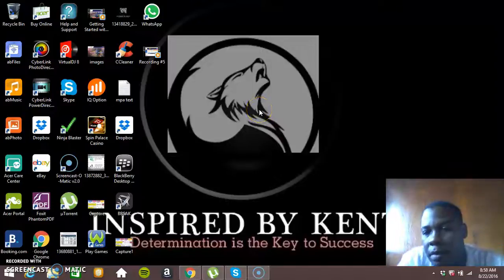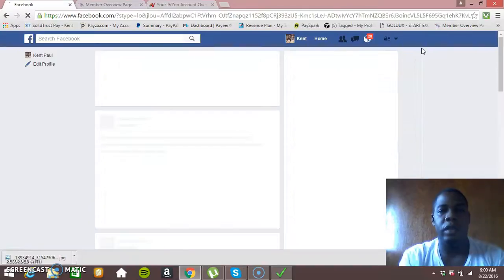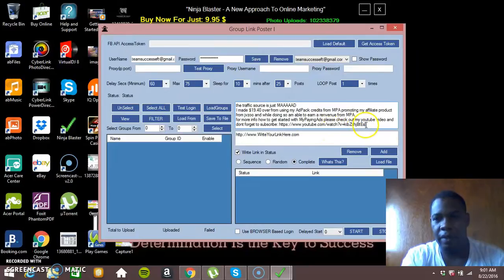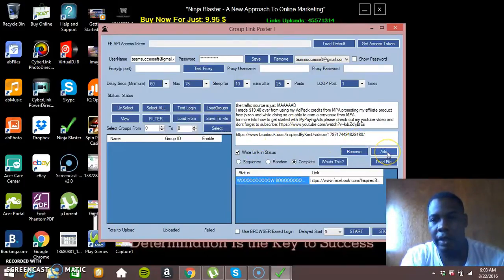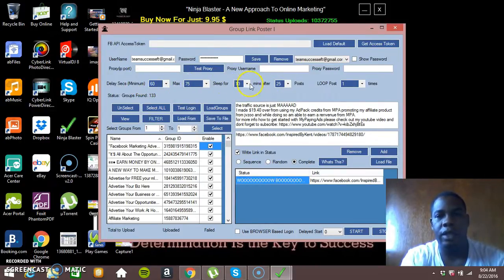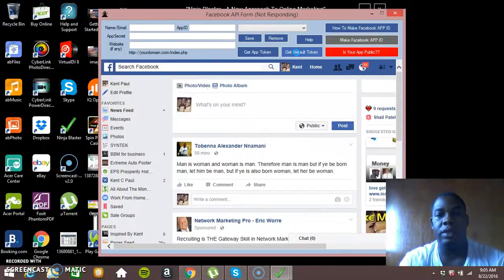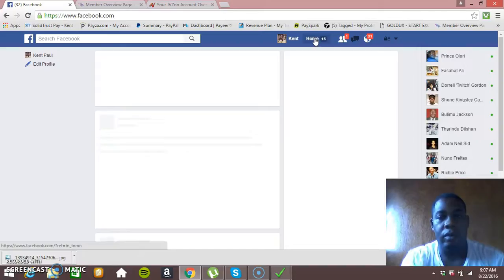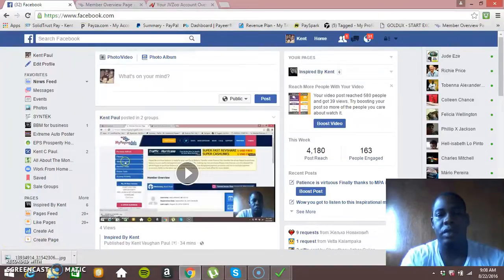facebook group poster software free download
Free Facebook Autoposter - Post Free to Groups,Pages!

Unlimited Groups / Pages; Facebook Autoposter Features 3 Saved Campaigns; Facebook Autoposter Features 4 Saved Groups list; Facebook Autoposter Features 5 Posts Auto-Comment; Facebook Autoposter Features.

While updating your Facebook page on Facebook itself is recommended, many businesses will still prefer to use a social media management tool for the sake of productivity and ease of use.

Product: Ninja Blaster - Pro Marketing & Facebook Auto Poster